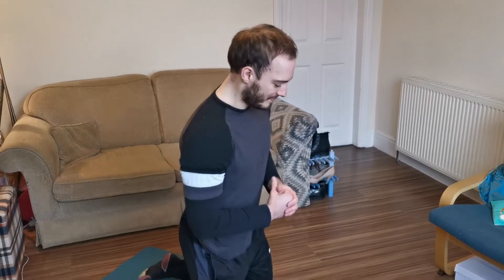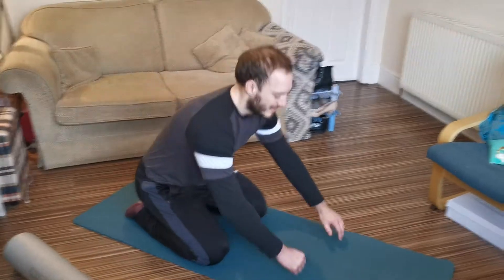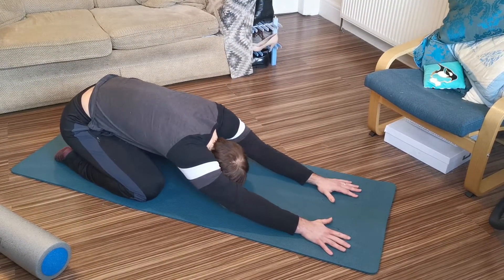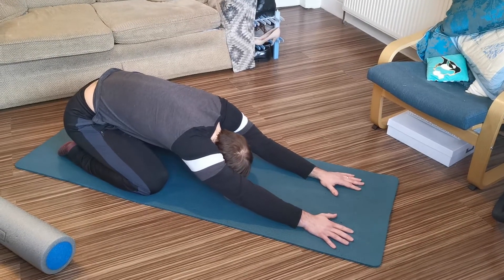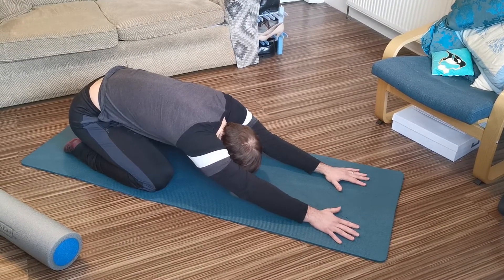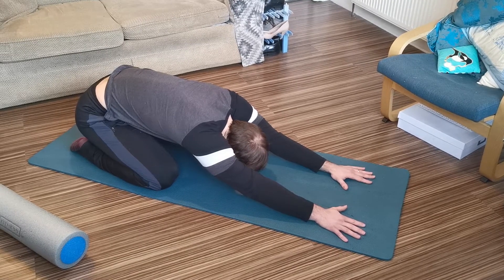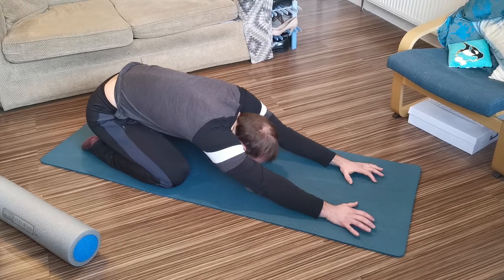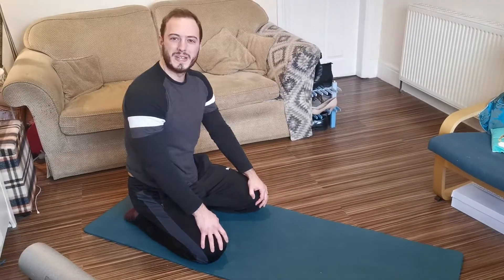Child's Pose | Erector Spinae Stretch | Lordosis Correction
🥑 BONUS 1: Sports Nutrition Guidebook ($45)
🧊 BONUS 2: Recovery Management Strategies Handbook ($45)
🎁 End of Year GIVEAWAY: Something special ($500) ONLY for people on the inside